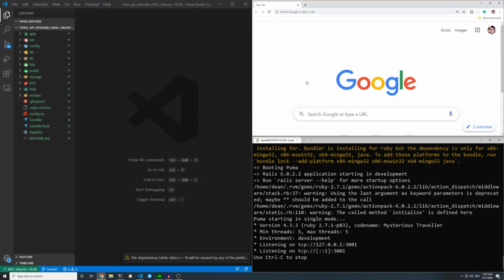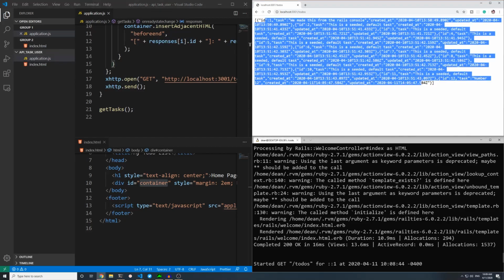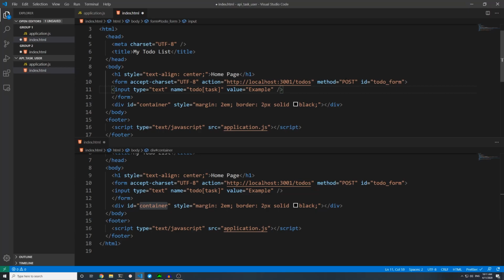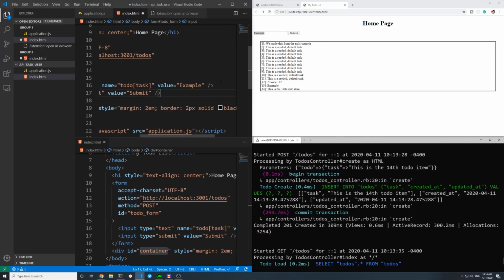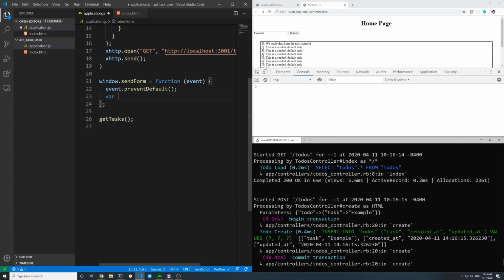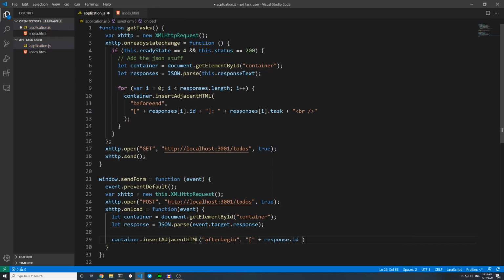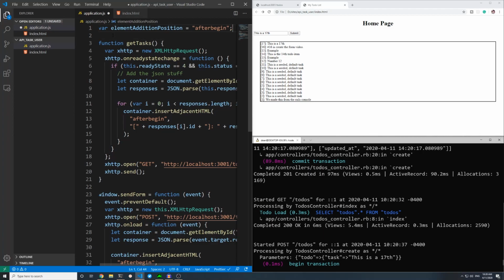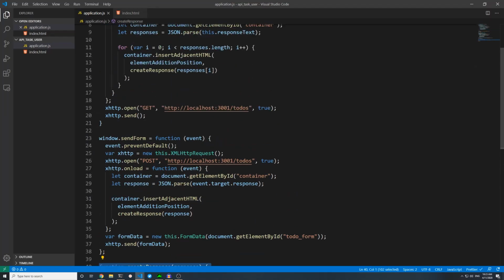Create Your First Frontend Javascript API Form And Serve It With Rails 6 | Week 4 Part 2 - 20in20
Part 2 of this Javascript user API tutorial is going to focus on how to create your first frontend form for submitting your data to the Ruby on Rails 6 API that is serving as your todo list backend server.. thing.

The catch for this week? You're the Javascript API user and the API creator, because of course you are. We're going to create a very simple todo list application in Javascript, but we're going to store the data and get the data from a Ruby on Rails 6 API serving application using JSON.

Photo by Artem Sapegin on Unsplash